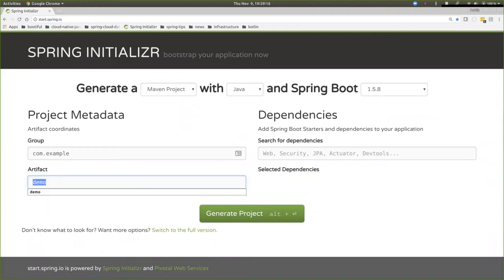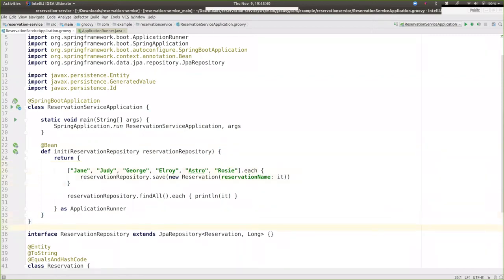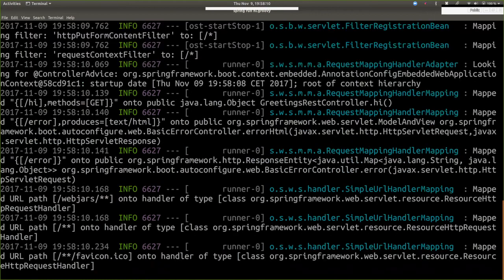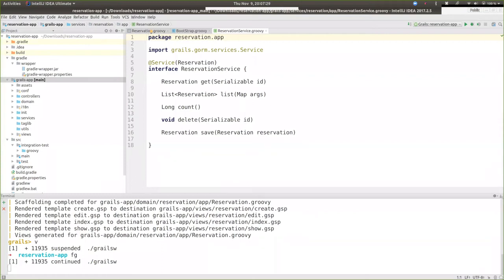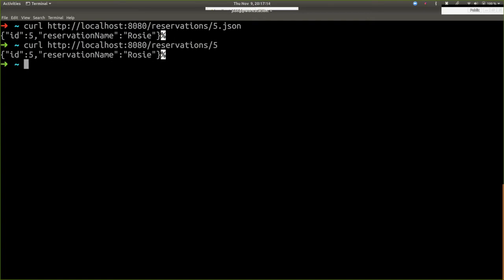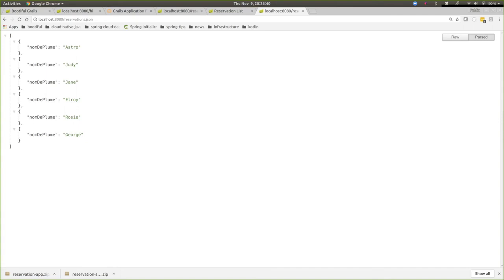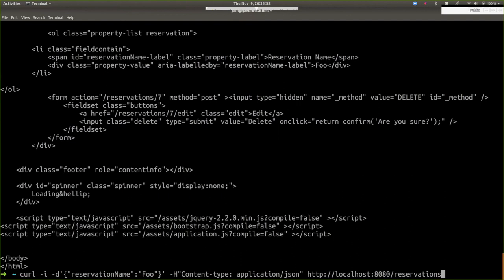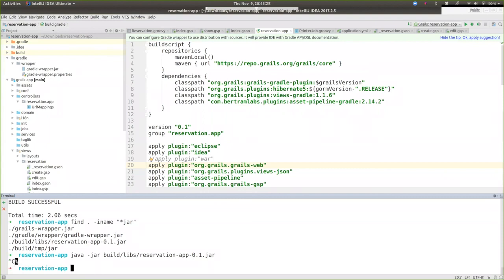Grails 3 for Spring Developers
Grails 3 is a full stack framework built on top of Spring Boot. In addition to all of the capabilities offered by Boot, developers using Grails 3 benefit from the enormous productivity gains and other features (e.g., GORM, Profiles, etc.) that Grails 3 packs in!

Spring Developer Advocate, Josh Long (@starbuxman), and Grails co-founder, Jeff Scott Brown (@jeffscottbrown), introduce the Grails framework from the perspective of a Spring developer and demonstrate how these awesome technologies play so well together.